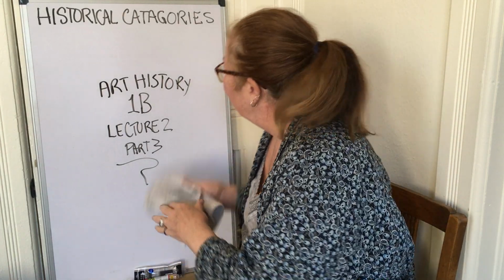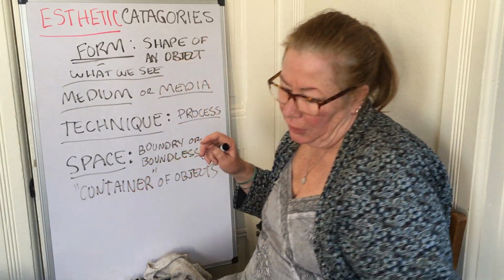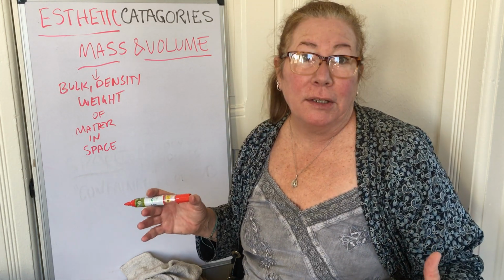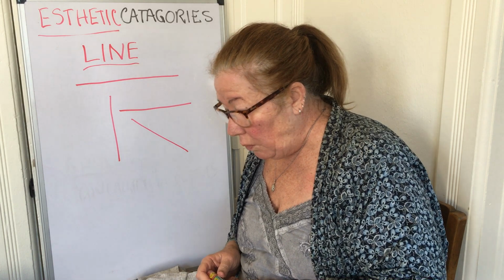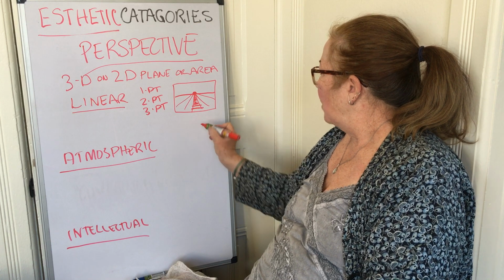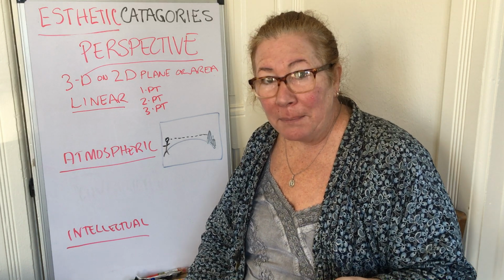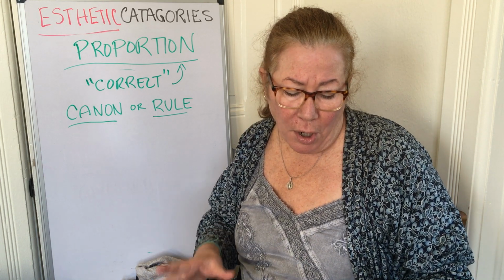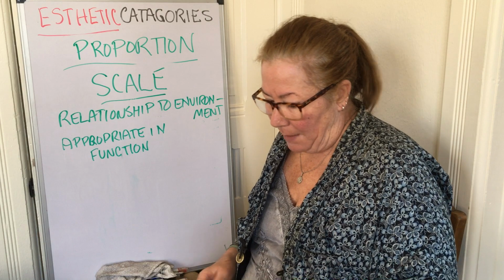ART1B - ART HISTORY II - LECTURE 2 VOCABULARY - PART 3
ART1B - ART HISTORY II - LECTURE 2 VOCABULARY - PART 3 Esthetic terms art by Trish Triumpho Sullivan